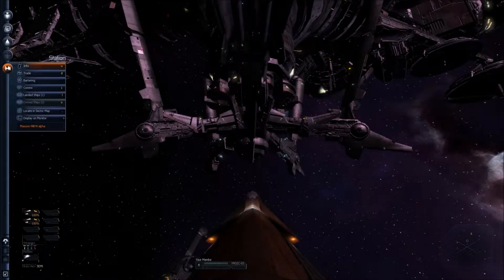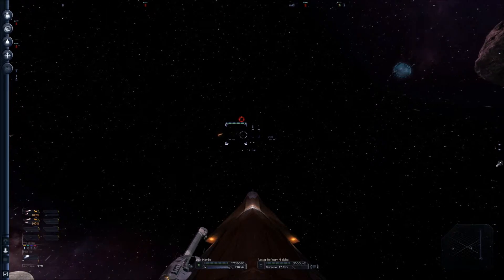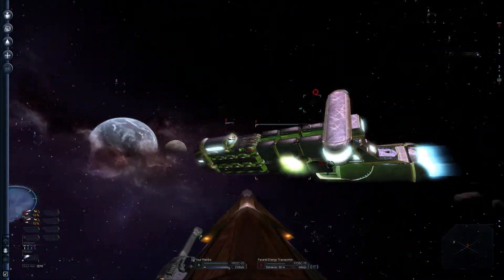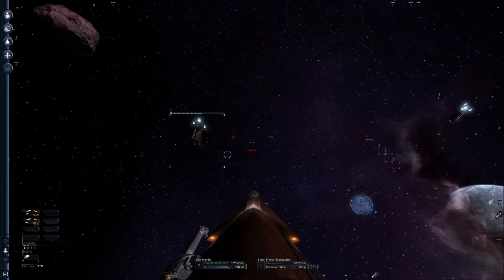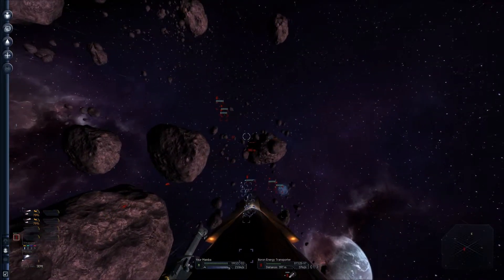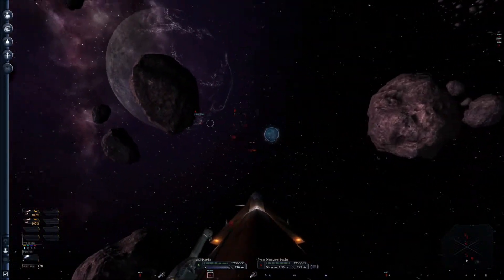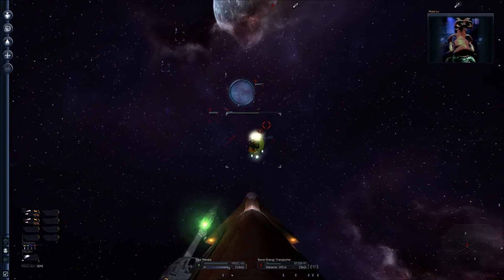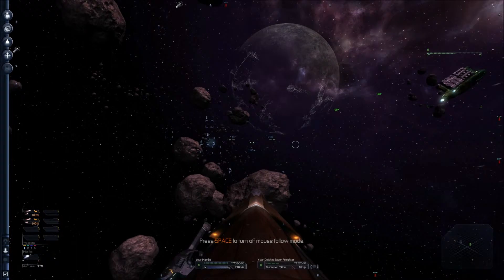Capt Gosnell:Drunken guide to piracy Episode 2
Piss poor luck